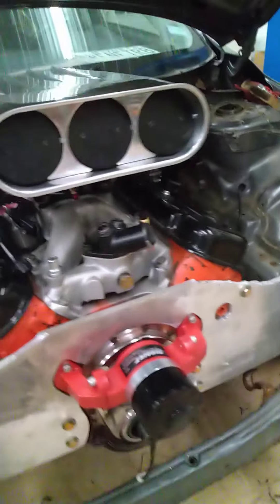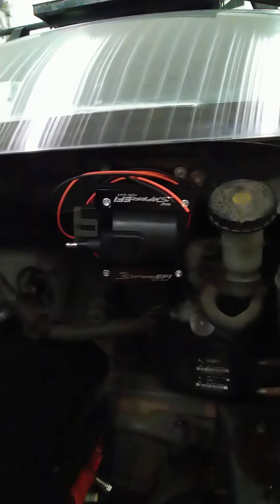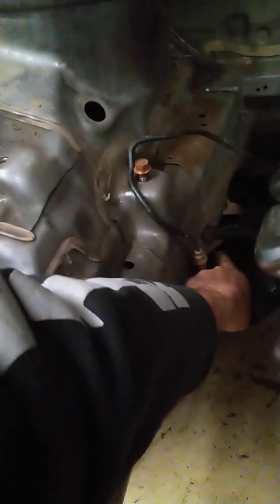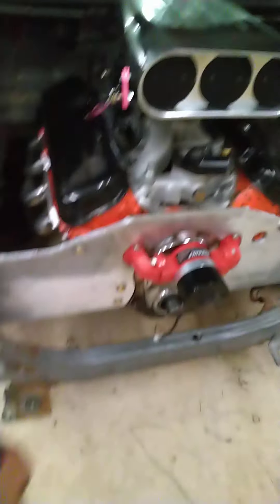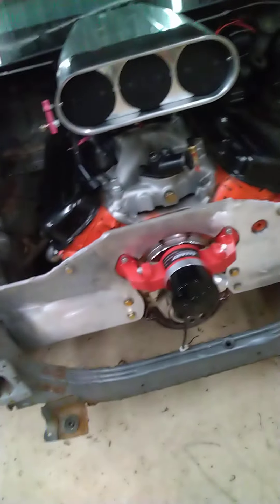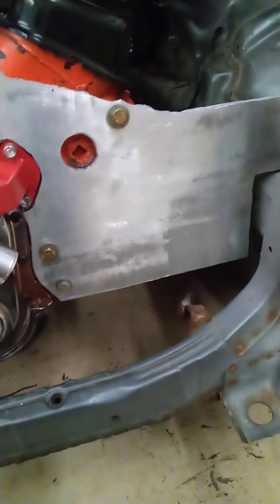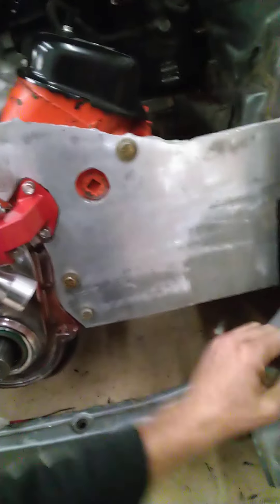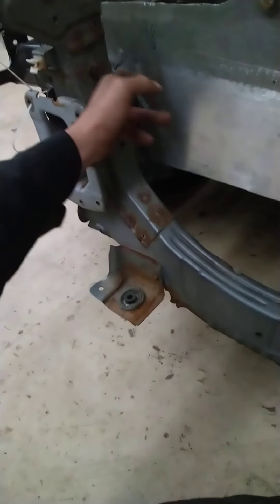big block 454 in lancer with nitrous